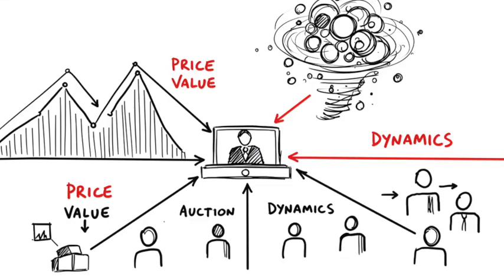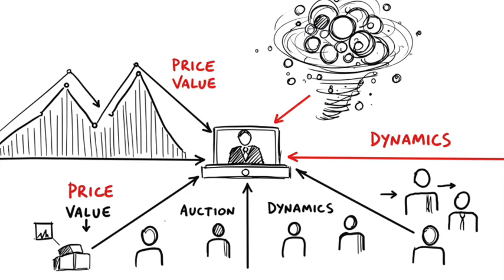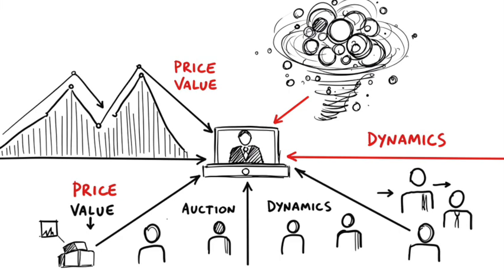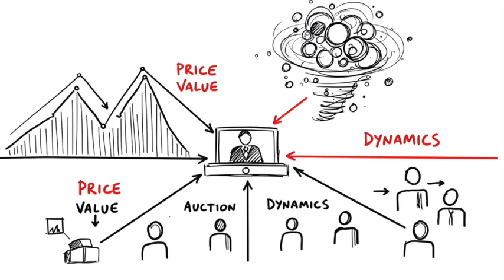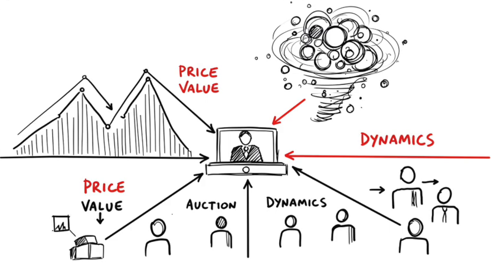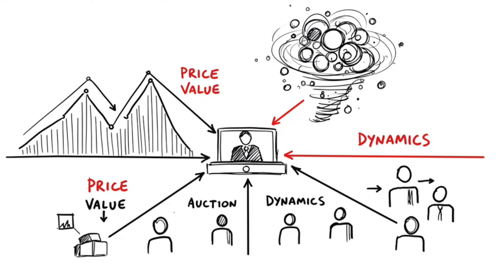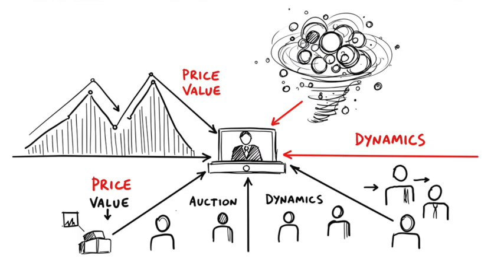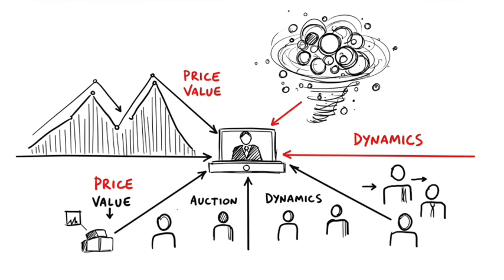Auction Market Theory: Price, Value, and Dynamics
📈 Auction Market Theory Explained | Price Action, Value Areas & Market Behavior

What drives price movement in financial markets? Auction Market Theory (AMT) reveals how markets operate like auctions — constantly seeking a fair value where buyers and sellers agree.

In this video, we explore how prices behave when they move too far from value, leading to aggressive buying or selling, and how this often causes a reversion to the mean. You’ll learn why prices tend to form a normal distribution and how new information can shift or re-establish value areas.

✅ Ideal for traders, investors, and analysts looking to understand:

Price discovery & value areas

Mean reversion and market balance

How supply and demand shape market structure